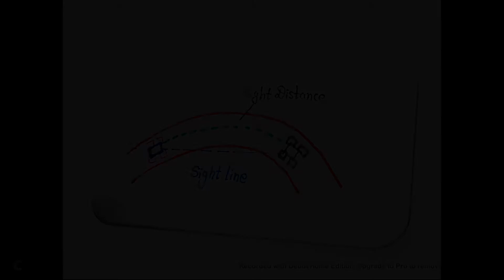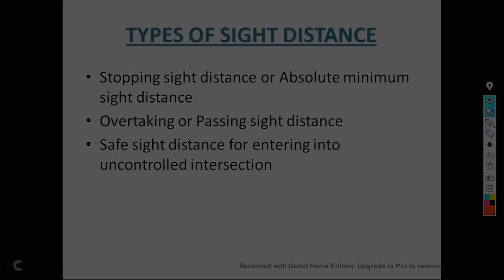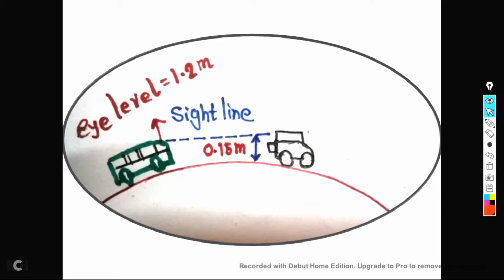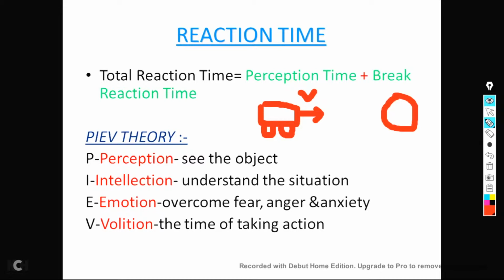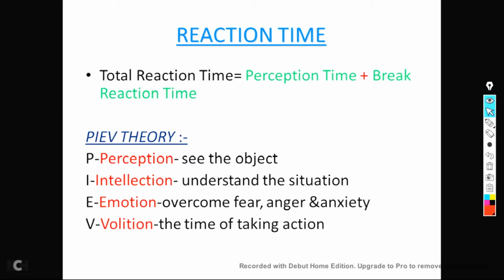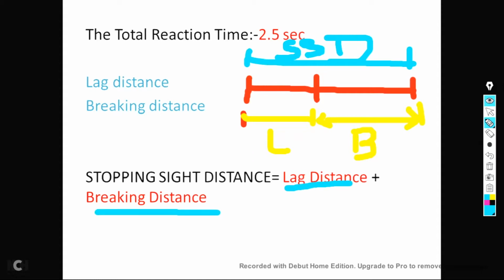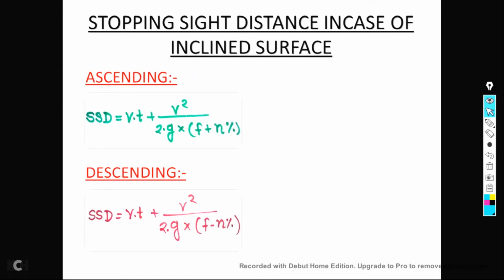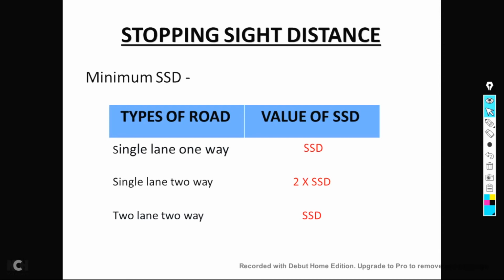STOPPING SIGHT DISTANCE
In this video i totally described about SSD.. not only for GATE this is very important for other competitive exam like IES, SSC, ISRO also..hope you guys like this video...if you have any doubt ask me in this mail ID:- ... i will always help you to share my knowledge ..experiences what i have